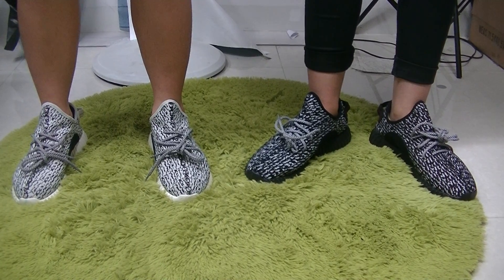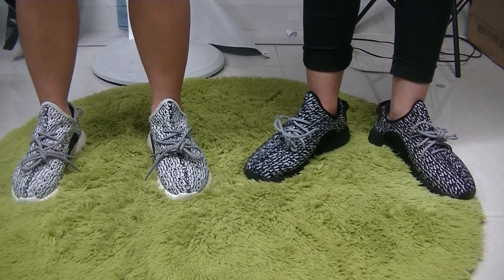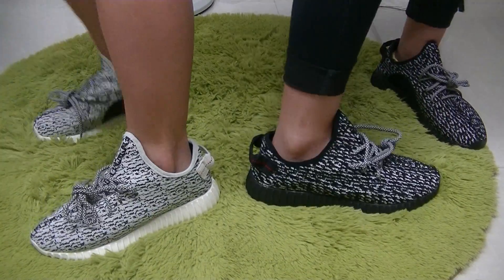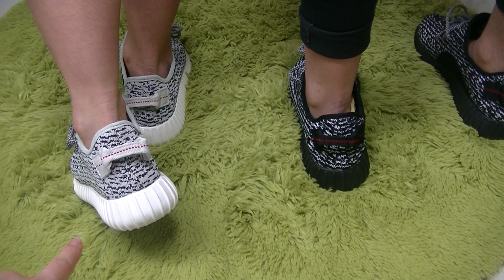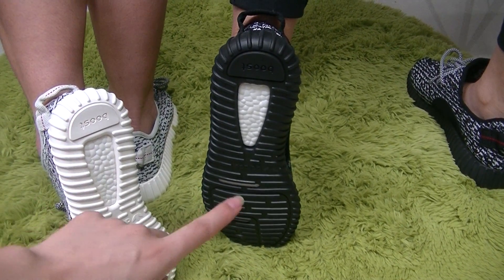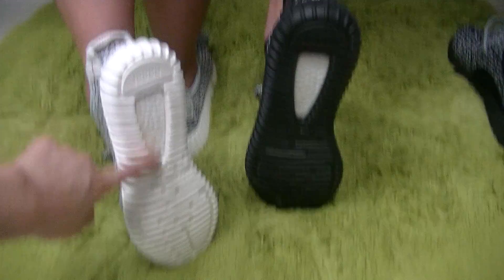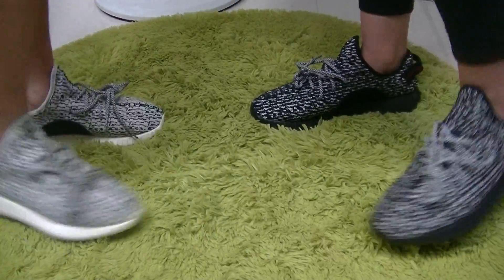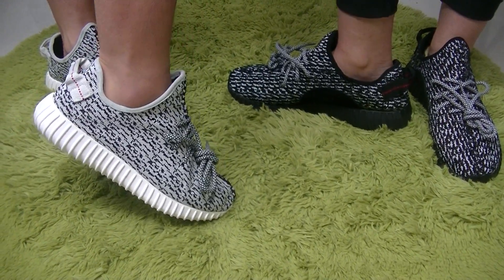ADIDAS YEEZY BOOST 350 ON FOOT Review Grey VS Black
skype:kickzfire18
kik:kickzfire18
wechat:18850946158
instgram:kickzfire18